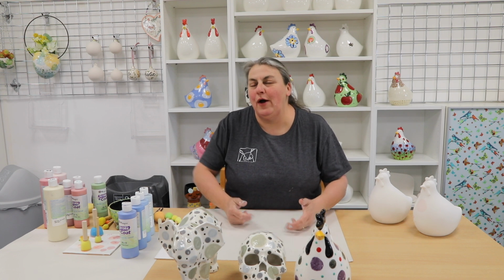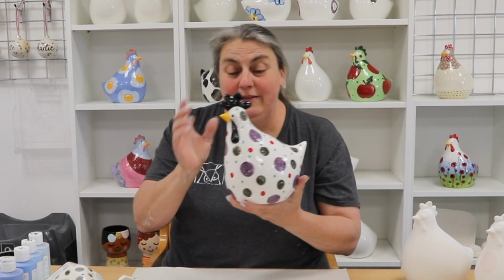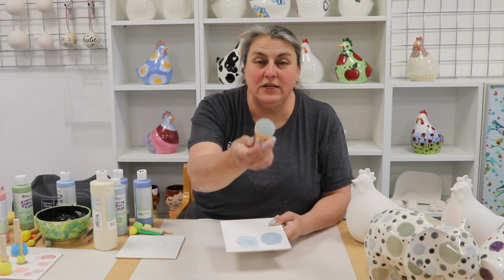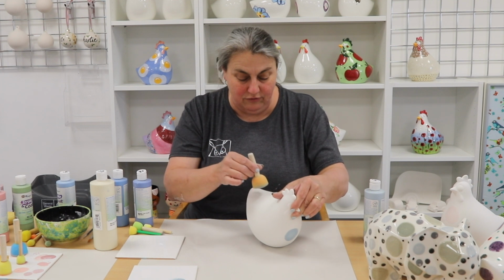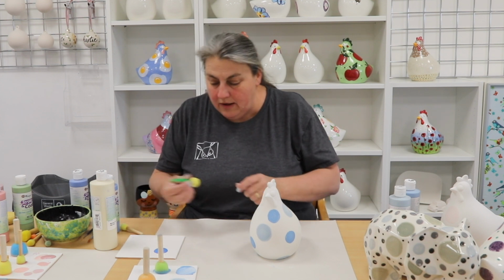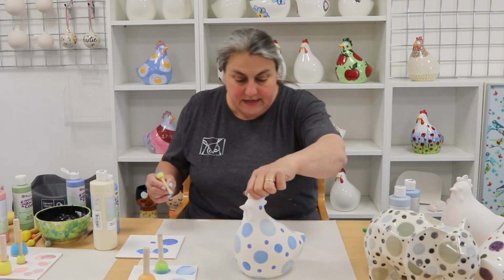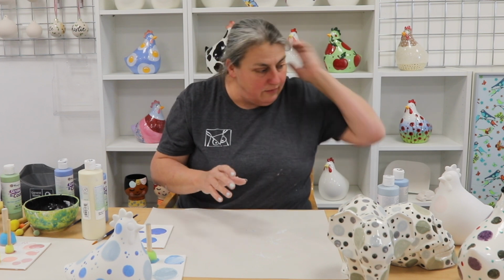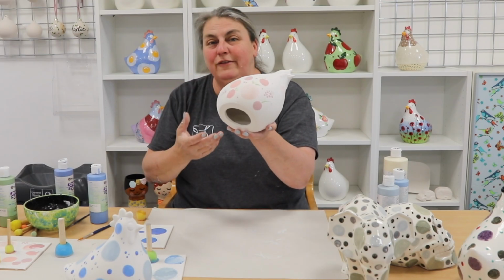Simple idea for decorating Spotty Chickens!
Stef demonstrates a very simple idea to get anybody painting and creating colourful, bold happy chickens.  Using sponges on sticks and colours you will already have in your studio, this easy finish is a great idea to get everyone involved.

Using White earthenware bisque from Mayco, and colours from the Stroke & Coat range.